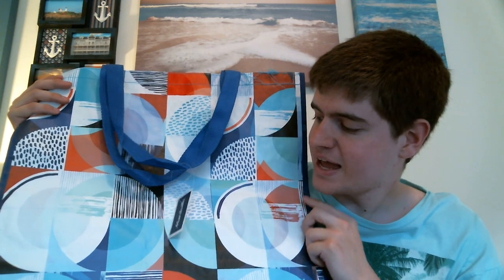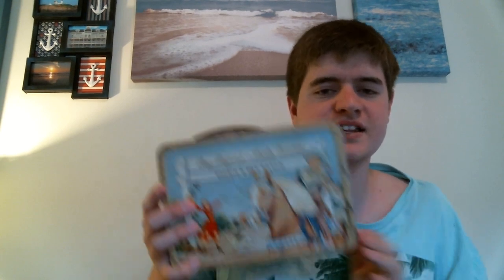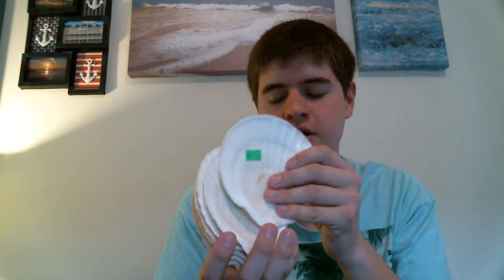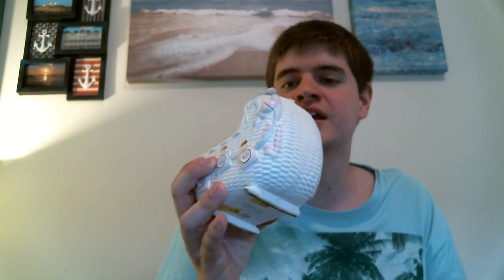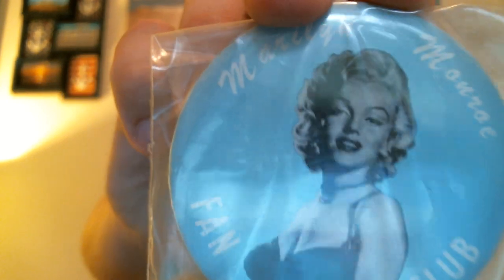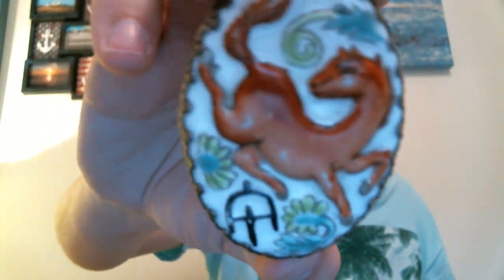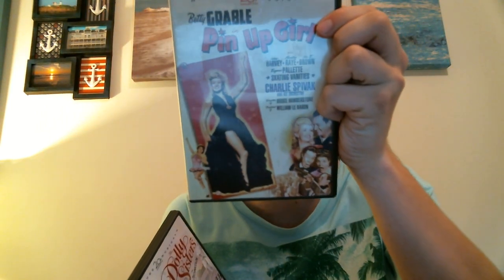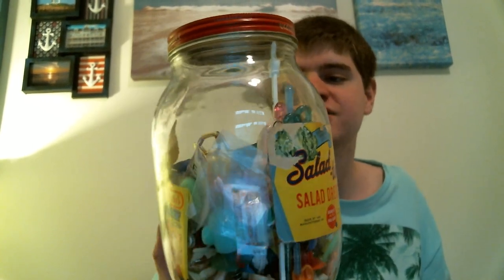Flea Market Thrift Haul 05/14/18: MIA!!!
I have a great amount of things to share with you all. I hope you enjoy it.

Periscope (aka Real Time): Vintage Vinny (look for YouTube Icon)